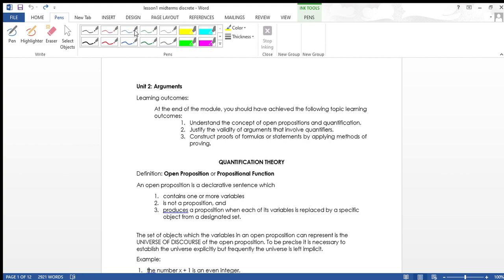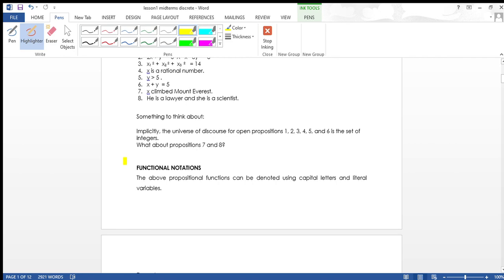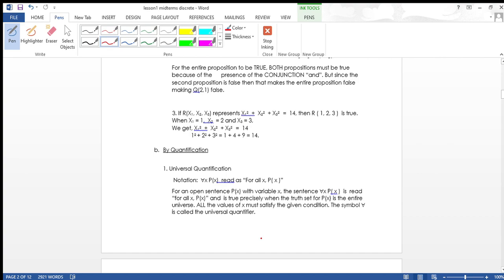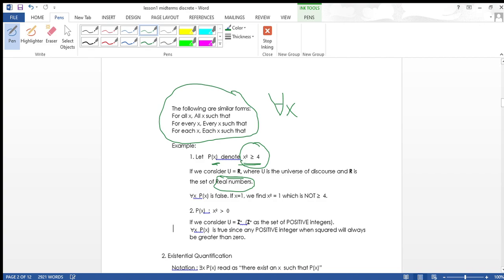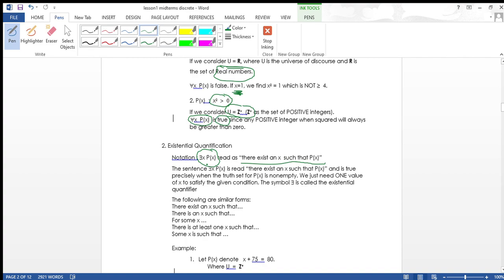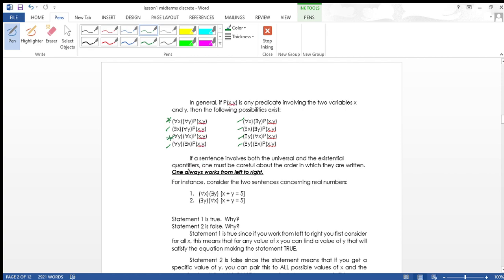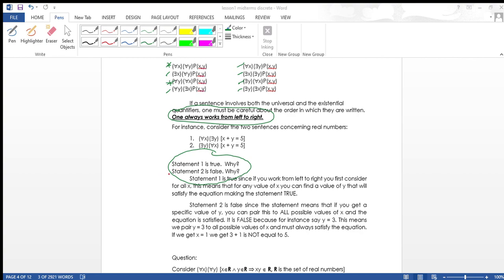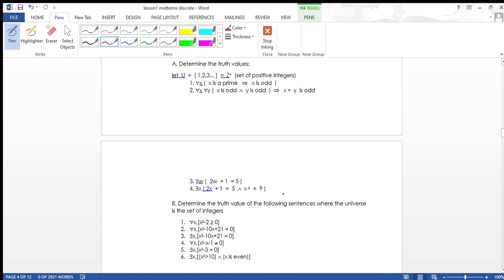video lecture 1 (midterms)